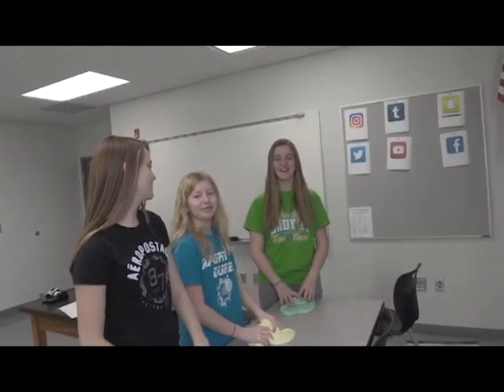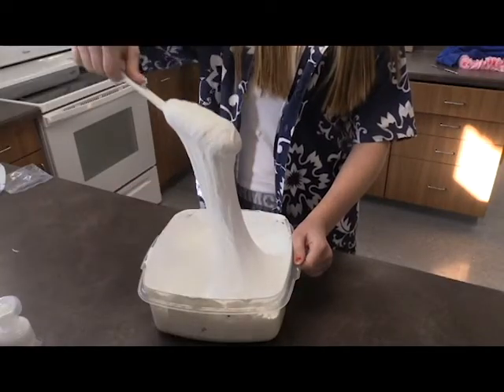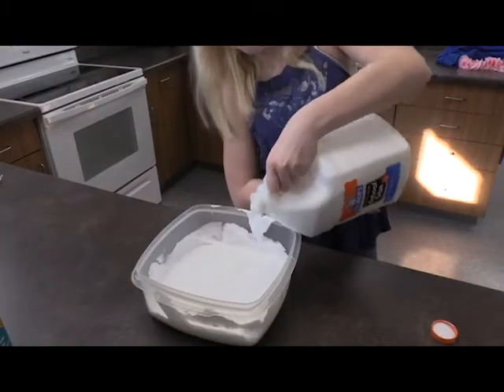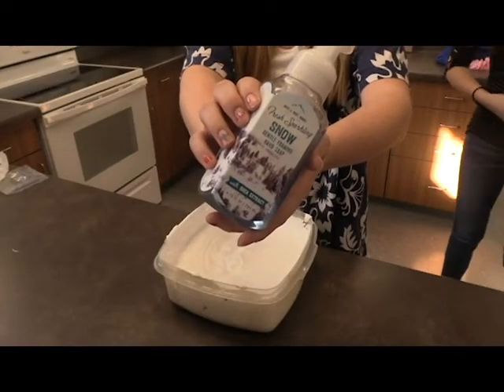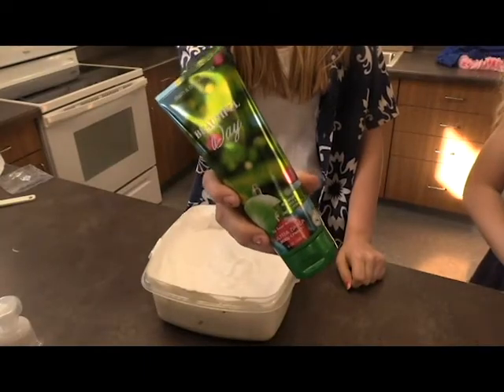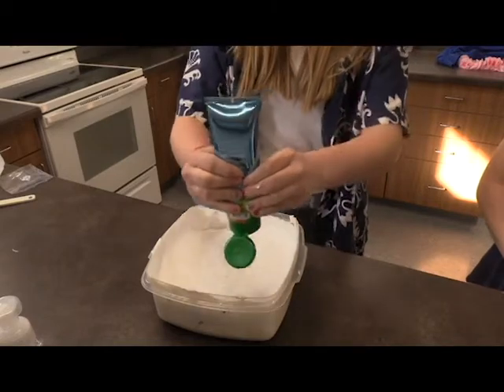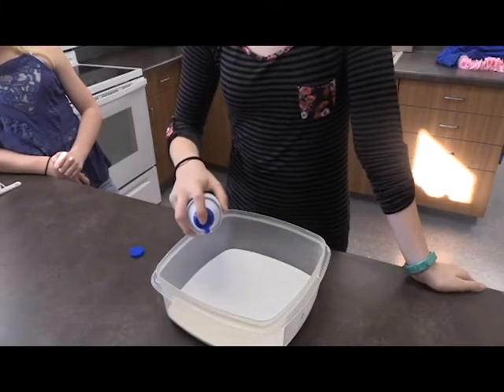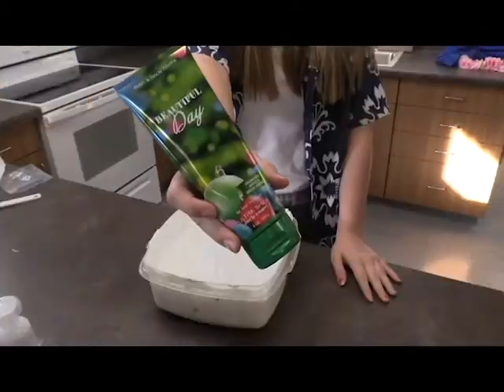How to Make Slime